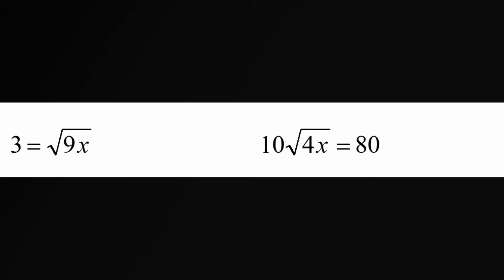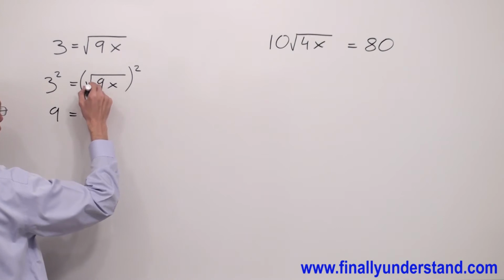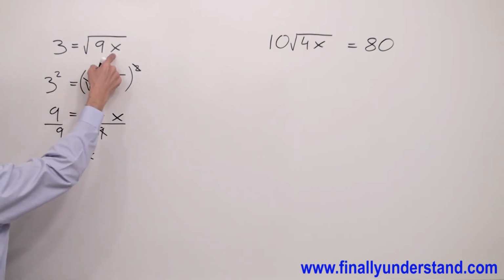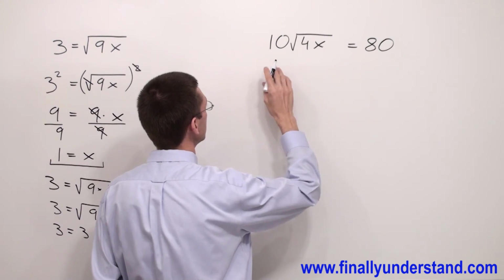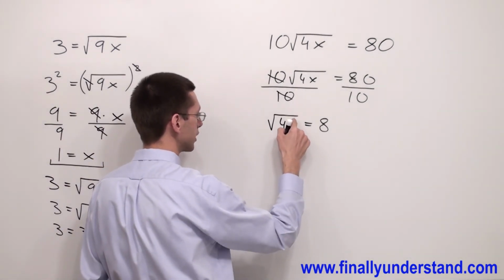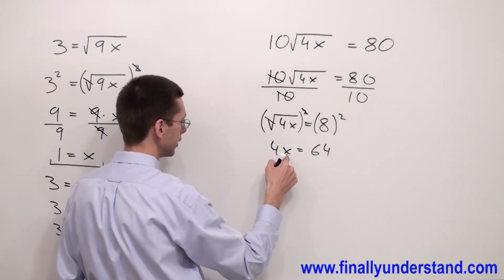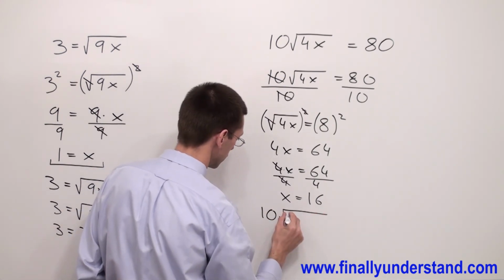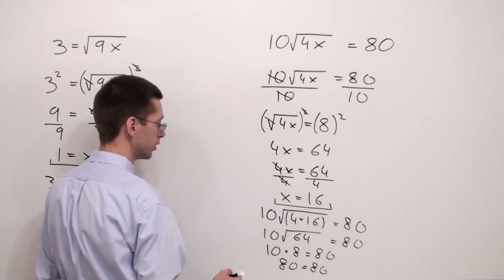Radical Equations Made EASY | Step-by-Step Algebra Tutorial 03